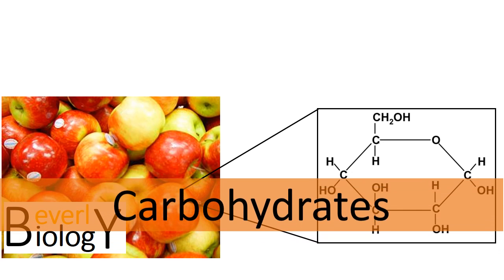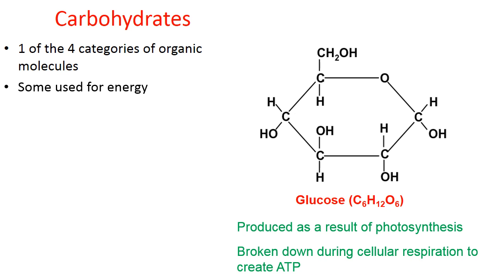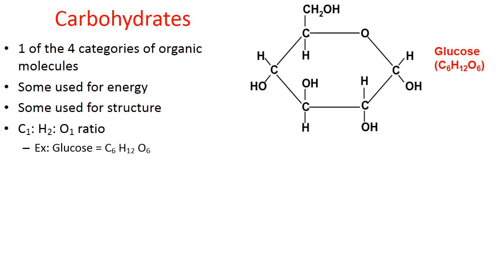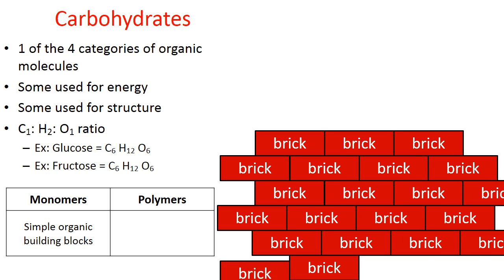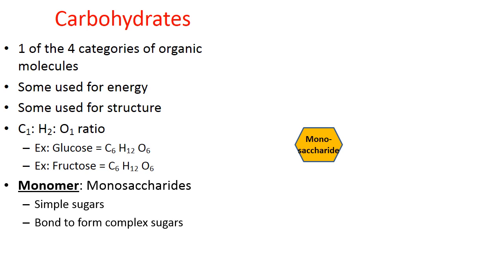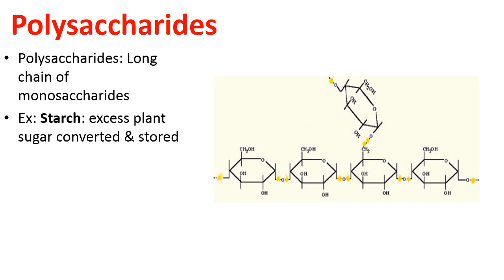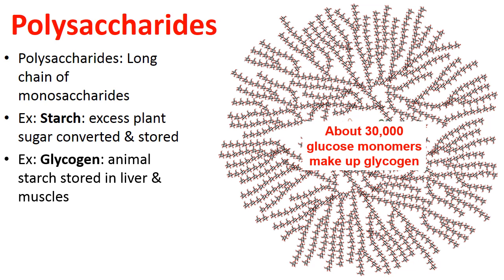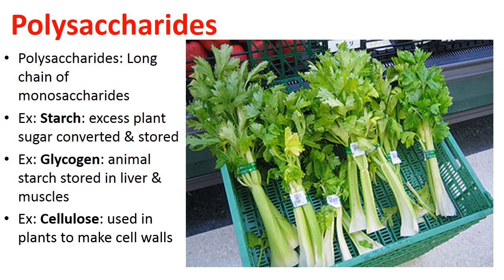Carbohydrates (regular biology)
This video discusses the features of carbohydrates as organic molecules. This version do not includes a discussion on dehydration synthesis and hydrolysis. If you wish to learn about hydrolysis and dehydration synthesis, then watch my honors biology version.